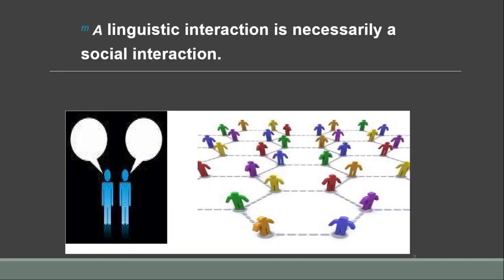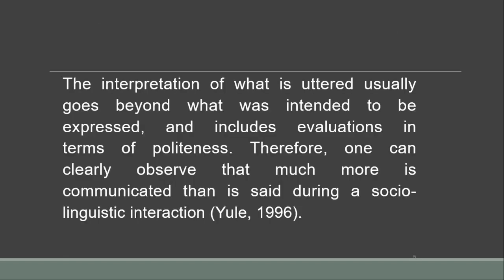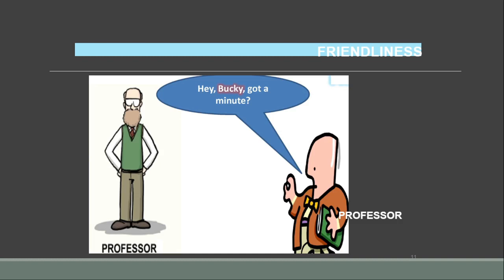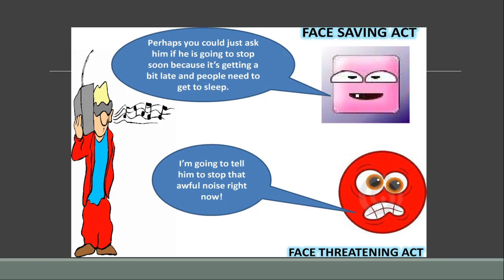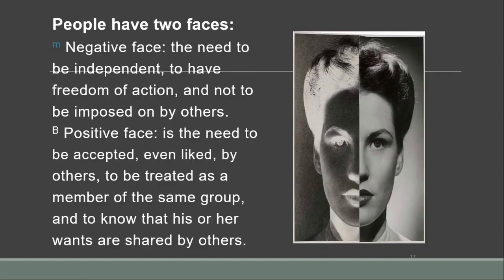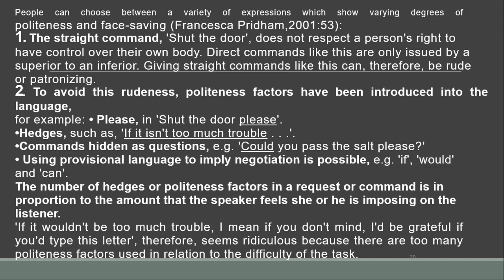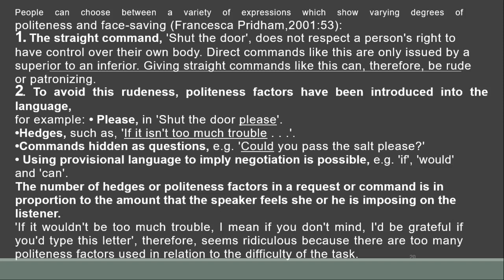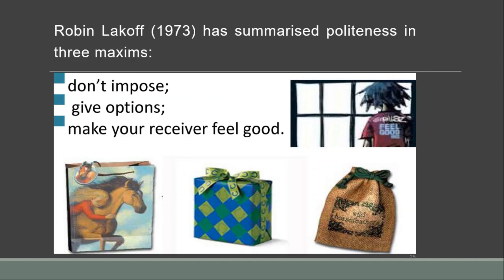Politeness in Pragmatics ! Khan Lectures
This lecture contains the concepts of politeness in general and politeness in Pragmatics, a field in Linguistics. I have explained the definition, examples, and strategies of being polite socially and linguistically in this lecture.
Khan Lectures